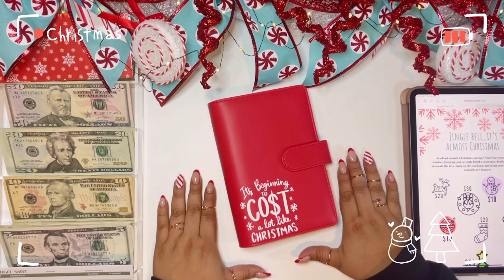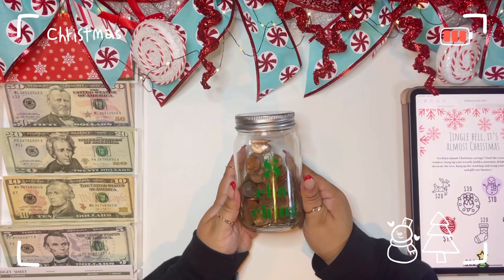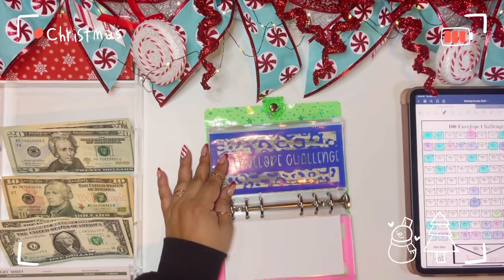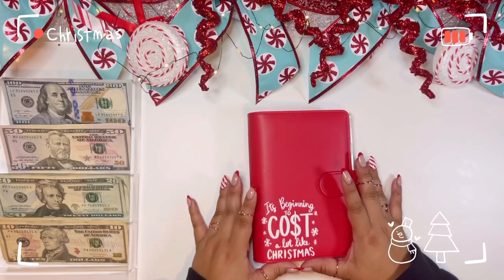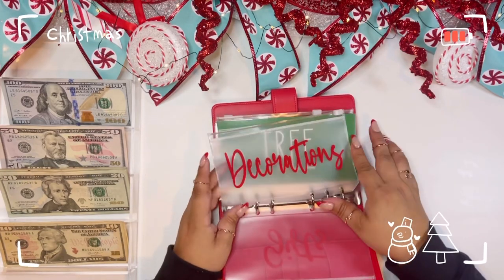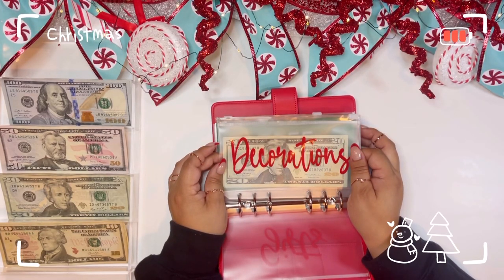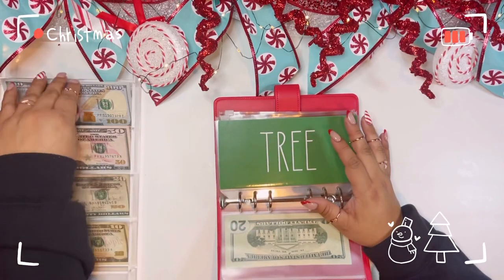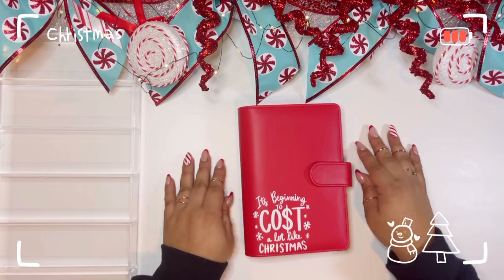$1100 Christmas Binder Stuffing | Christmas Sinking Funds 🎄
Channels Mentioned:

Secure The Bag Challenge

Turkey Trot Challenge

Jingle Bell! It’s Almost Christmas Challenge

Hi Everyone! My name is Bessie and I am starting this journey as a brand new channel. I am not a financial expert at all. I’m just trying to learn how to budget my money better using the Dave Ramsey sinking funds method.

Intro and Outro

Child’s Box Saving Challenge

Vacay Mode Binder & Envelopes

Savings Trackers and 1000K Vinyl

Mini Holo Binder

Mini Envelopes psc=1&ref=ppx_pop_mob_b_asin_title

Cash Breakdown Envelope

Sequins Binder

“Money Tray”

Clear Cash Envelopes

Budget Sheets

Holo Design Envelopes

Sinking Funds Tracker